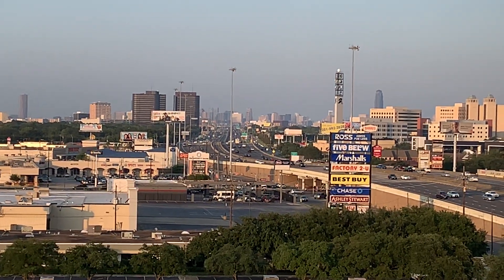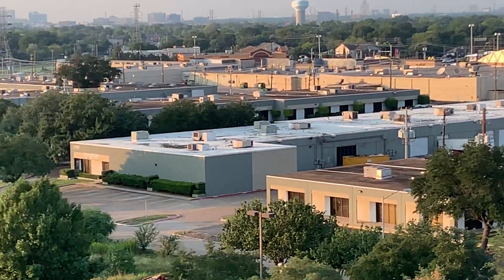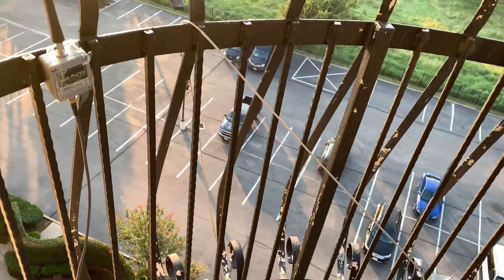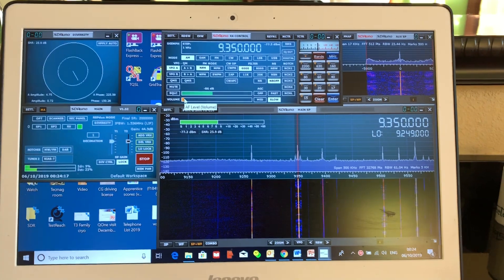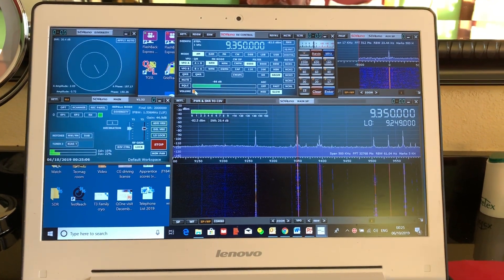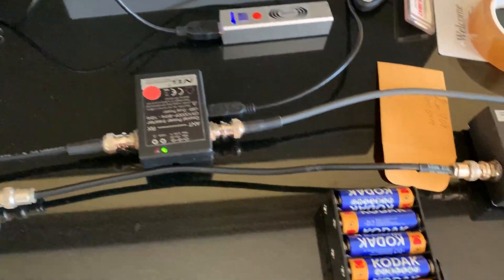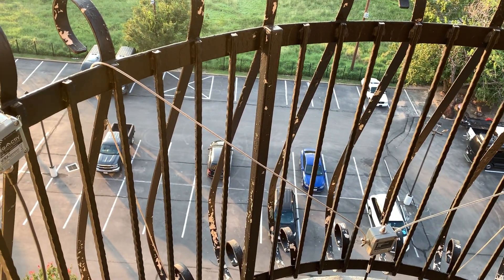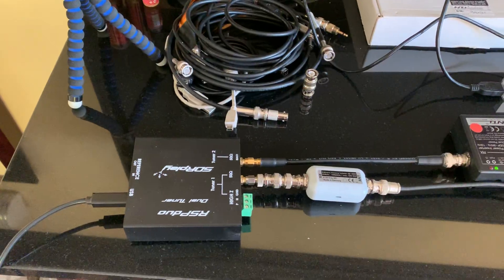DXing from Houston: SDRplay RSPduo with MegaLoop FX and MegActive MA305 antennas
Hi there, a view from my hotel and a brief overview of my DXing set-up whilst I'm in Houston, Texas. I do also have the excellent Tecsun PL-880 with me of course.